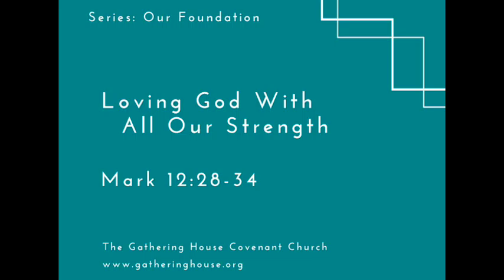Loving God With All Our Strength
Pastor Rob speaks from Mark 12:28-34